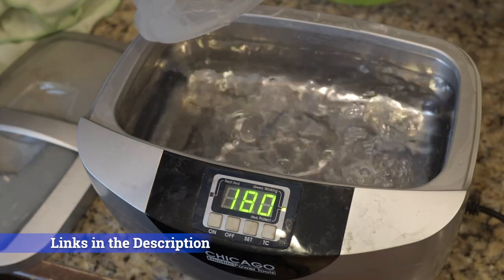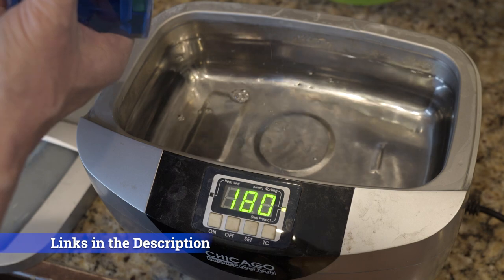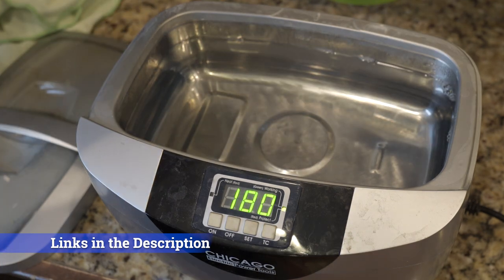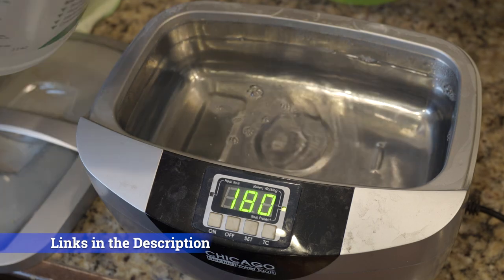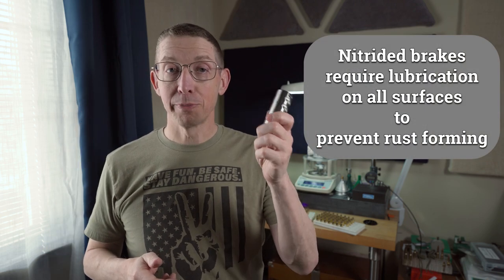Clean Your Brake!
This channel is a participant in the Amazon Services LLC Associates Program, an affiliate advertising program designed to provide a way for websites to earn advertising revenues by advertising and linking to Amazon.